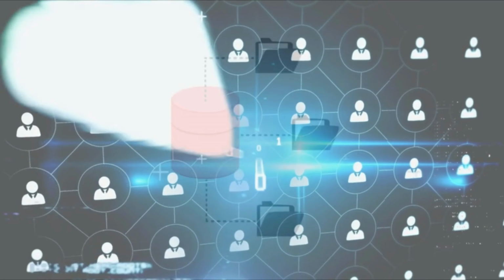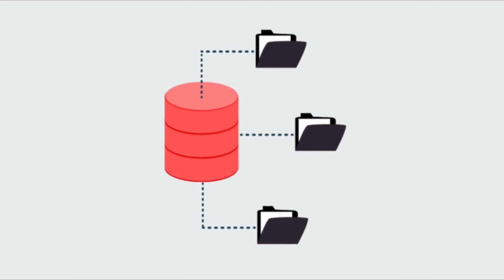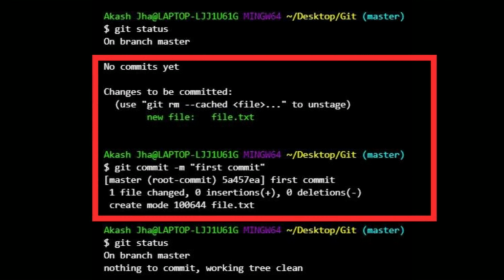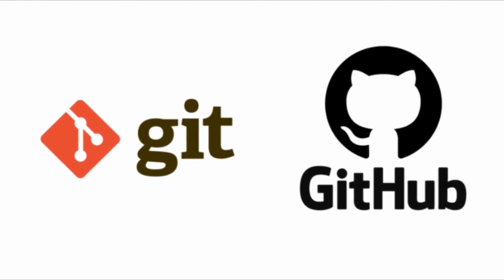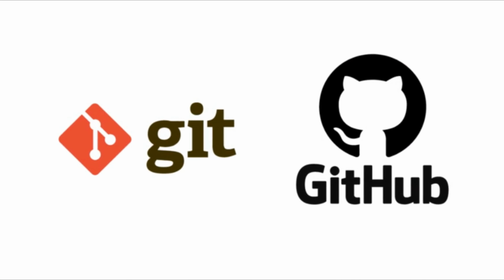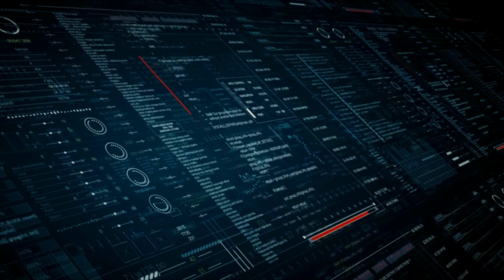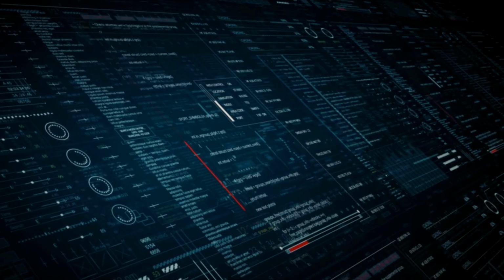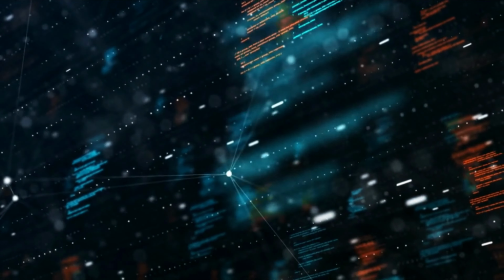Git Explained in 2 minutes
In this Git YouTube short video, you'll learn about one of the most popular tools for software development: Git. We'll introduce you to Git and explain what it is, why it's so popular, and how it can help you manage your codebase more effectively. You'll learn about the key concepts behind Git, such as repositories, branches, commits, and merges, and how they can be used to collaborate with other developers on a project. We'll also show you how to use Git in a practical context, from creating a new repository to making changes and resolving conflicts.

Checkout to find free books on any programming language you need to master.

The content on this programming YouTube channel is for educational and informational purposes only.  We have no control over external websites that may be linked to from this channel, and we cannot guarantee its availability at all times.